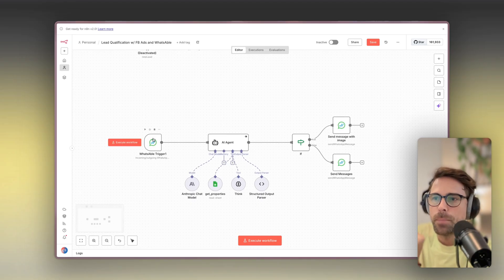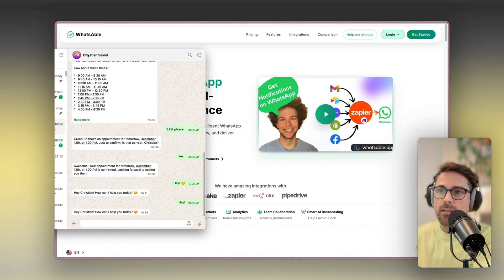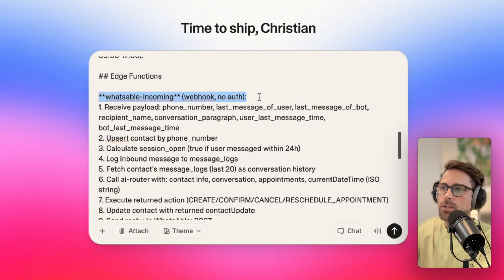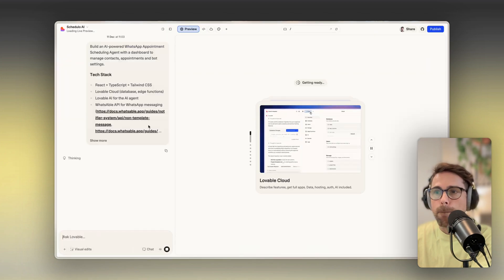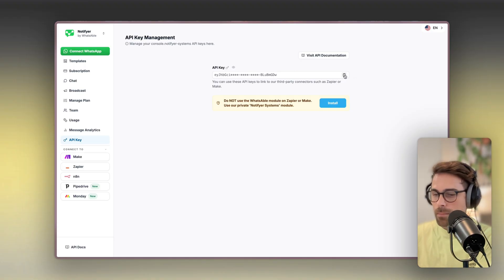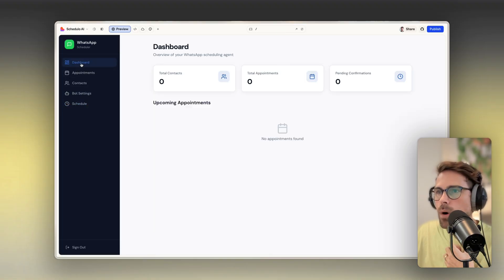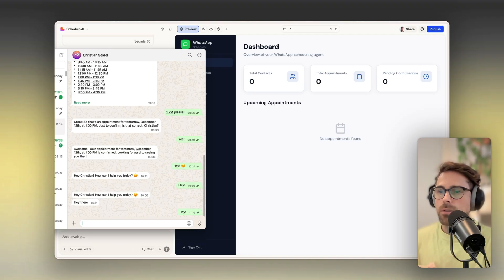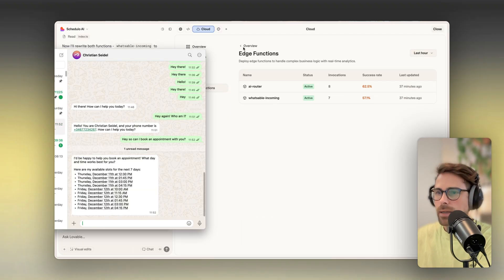Lovable + WhatsAble: WhatsApp AI Agent WITHOUT n8n (Appointment Setter Agent)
Lovable + WhatsAble: WhatsApp AI Agent WITHOUT n8n

Do we still need automation tools like n8n, Make or Zapier to build AI Agents?

In this video, I challenge the status quo by building a fully functional WhatsApp appointment scheduling agent—complete with a custom dashboard—using Lovable and WhatsAble. No complex node graphs, no "spaghetti" workflows, just pure AI-driven development.

We’ll build an entire system that allows you to manage contacts, view bookings, and even change your AI bot's behavior (like making it speak Spanish!) using a custom "System Prompt" feature right in your own app.

What we build in this tutorial:

1. A real-time Appointment Scheduler (checks availability automatically)

2. A Custom Dashboard for managing leads & conversations

3. A "System Prompt" manager to control your bot without code

4. Direct integration with WhatsApp Business API

Timestamps:
0:00 - Is n8n dead? The rise of Lovable
1:30 - The Tech Stack: Lovable + WhatsAble
2:45 - Building the Dashboard & Database Schema
5:20 - Connecting WhatsApp API (WhatsAble) to Lovable
8:15 - Setting up Webhooks for Incoming Messages
10:40 - The "System Prompt" Feature (Game Changer)
12:50 - Live Demo: Booking an Appointment via WhatsApp